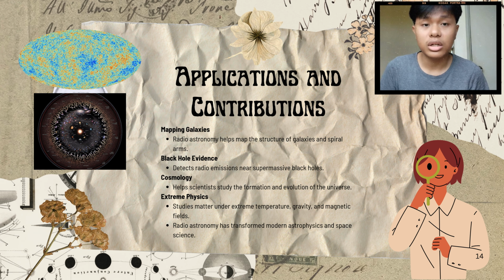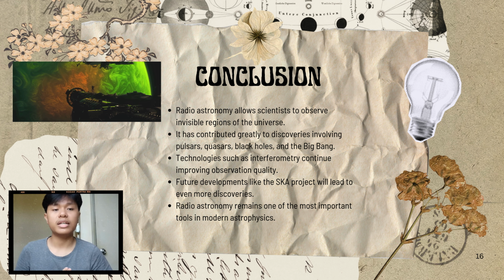PHY 260 VIDEO PRESENTATION RADIO ASTRONOMY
CLASS : AS1204A

GROUP LEADER
Jason Christiano Anak Jammy ( 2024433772 )

GROUP MEMBER
1. Erick Welterson Rethler (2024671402)
2. Danny Joachim Anak Denis (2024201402)
3. Marcel Athanasius Anak Munan (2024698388)
4. Hillary Renggie Anak Dennis  Chunggat (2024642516)